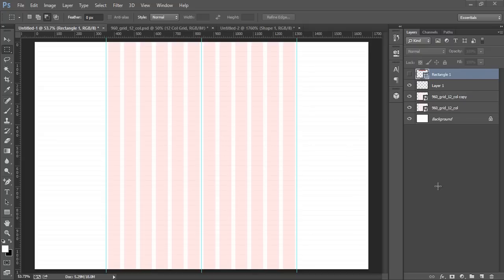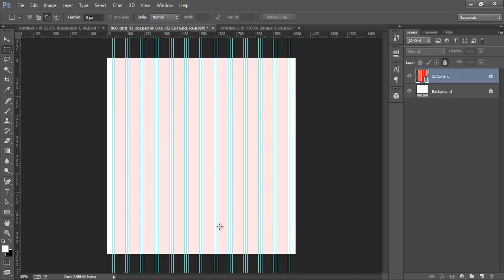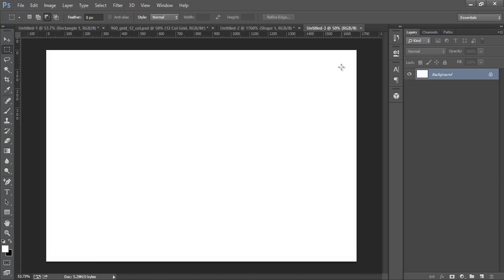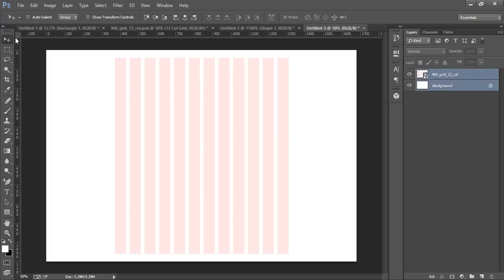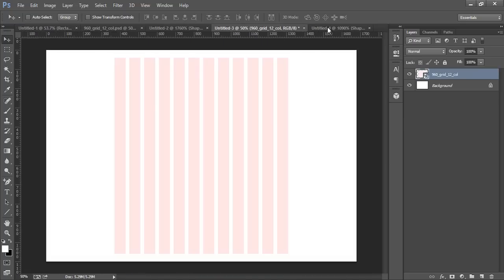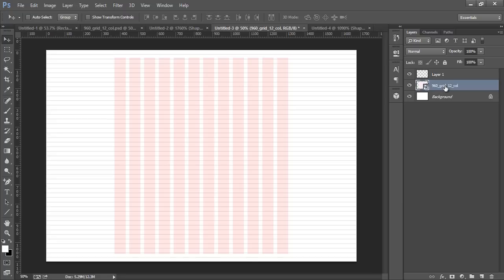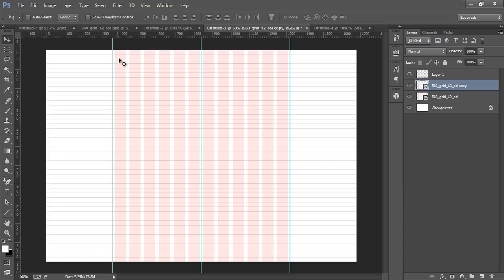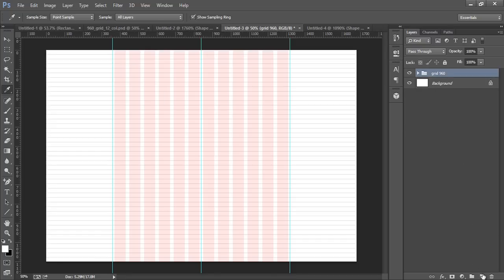960 Grid System Photoshop Tutorial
In this tutorial of Photoshop cs6, we will learn to use 960 grid system in web designing to make website more professional.